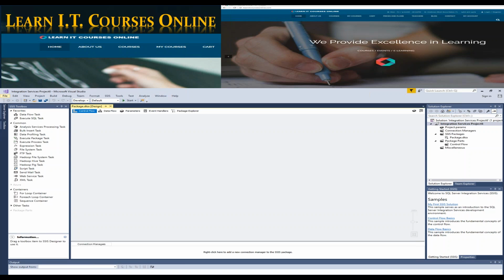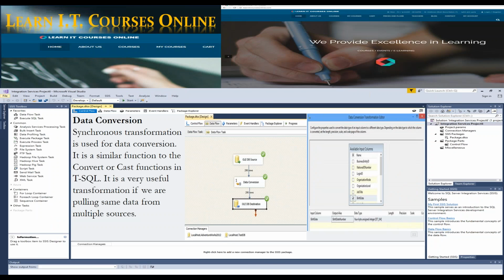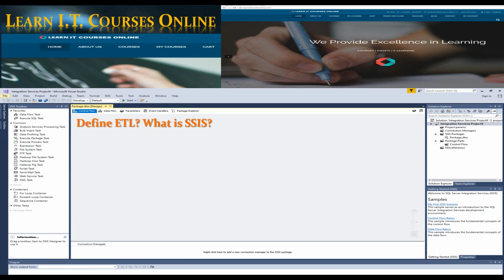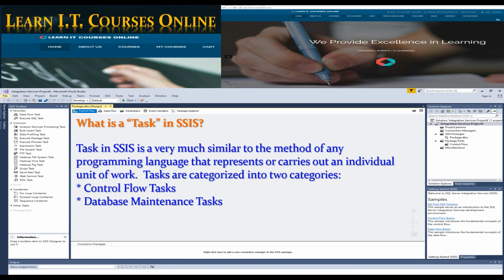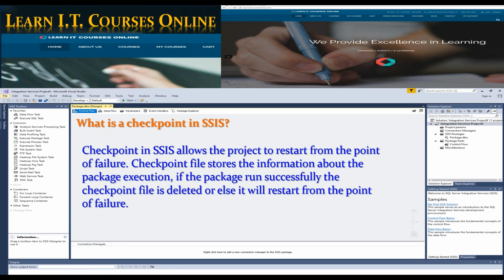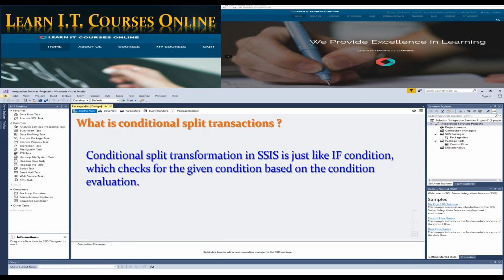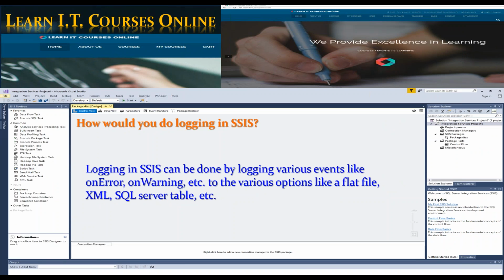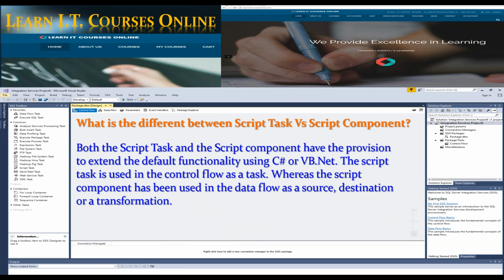SSIS 6 Interview Preparation